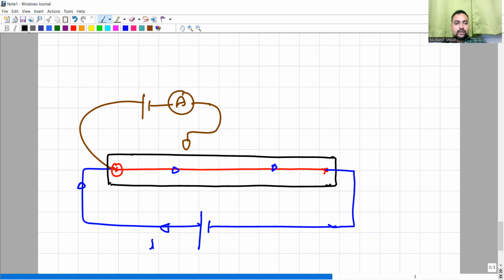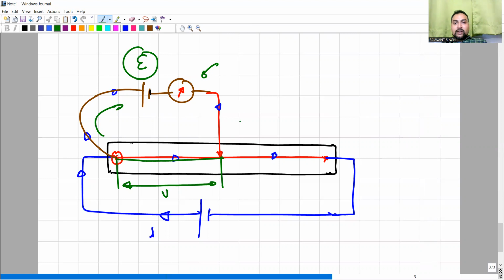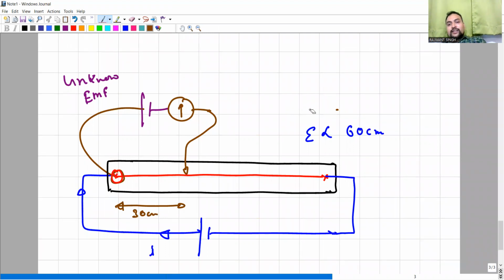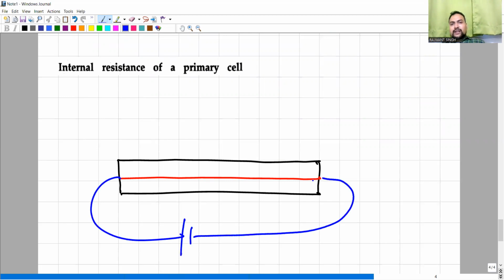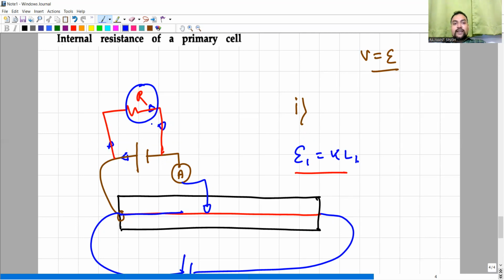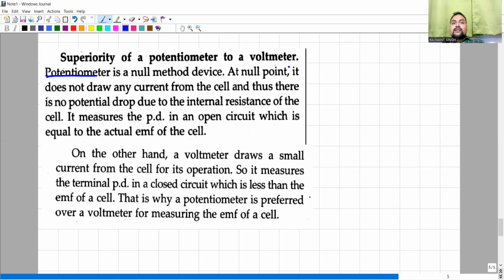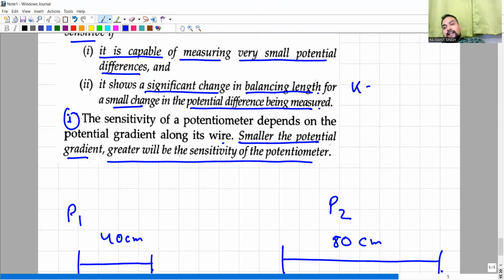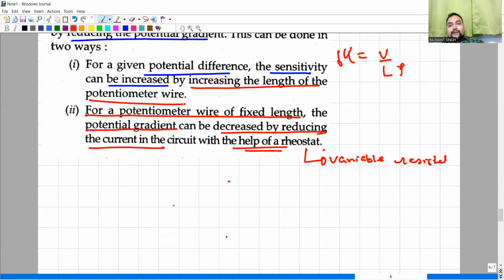Potentiometer -applications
how to find unknown emf , finding internal resistance of cell